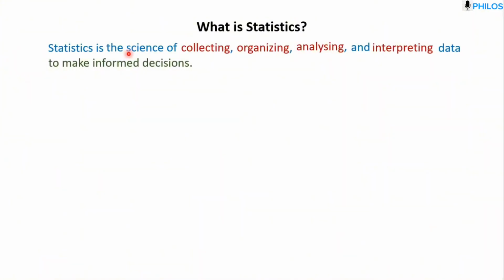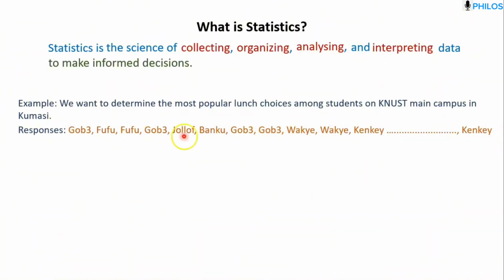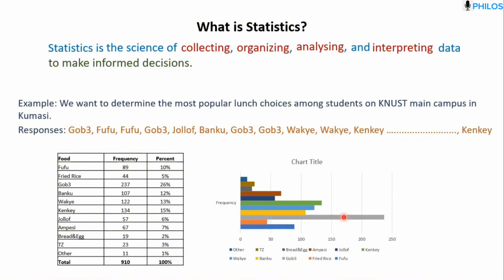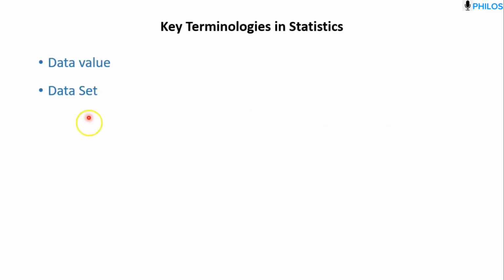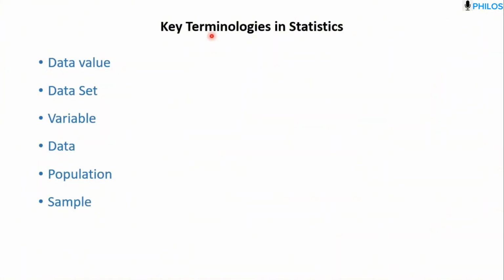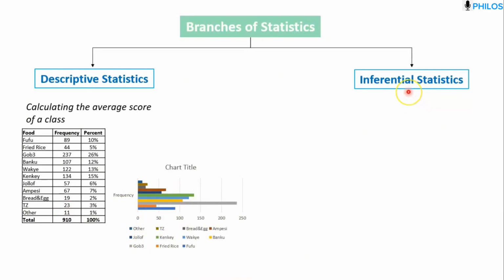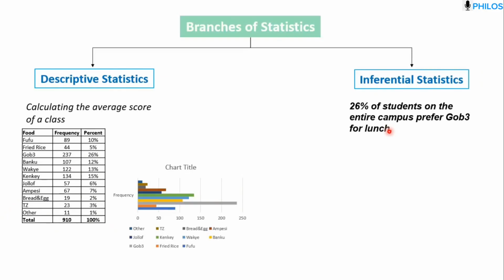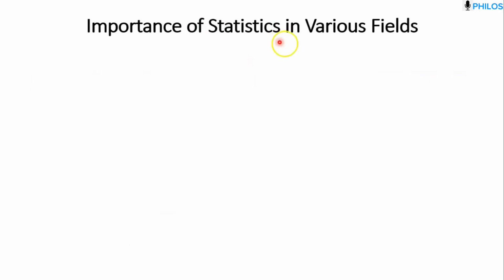Tutorial 1: Intro to Statistics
Pay attention and watch till end